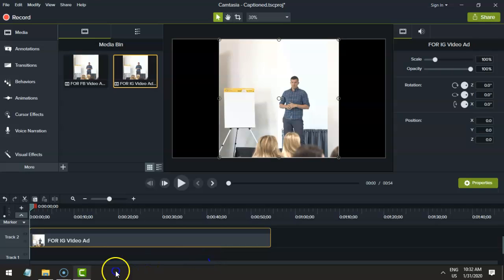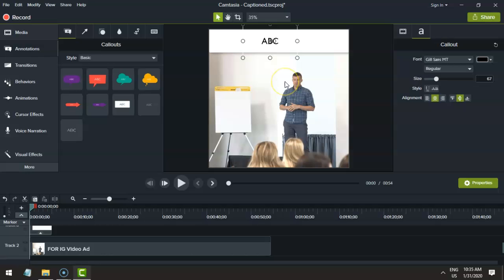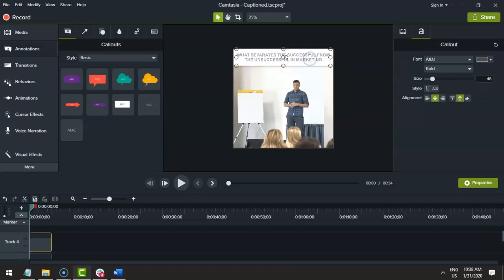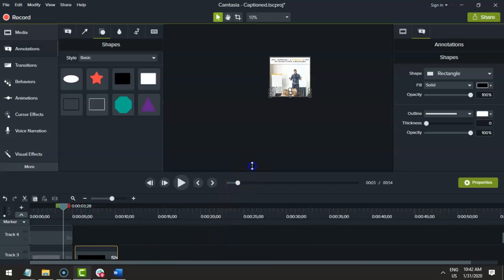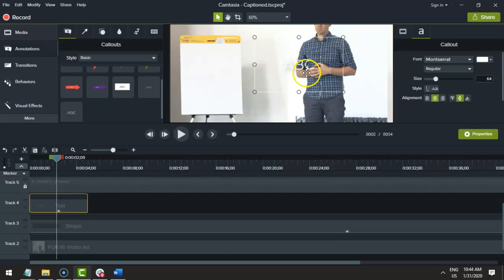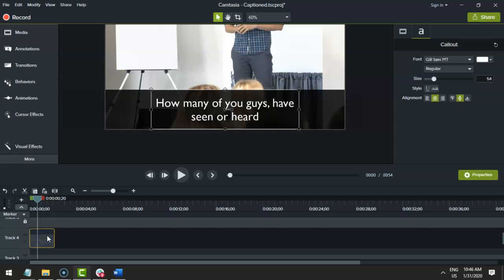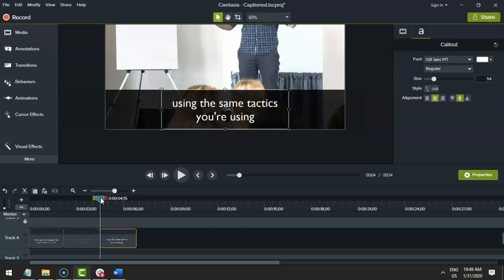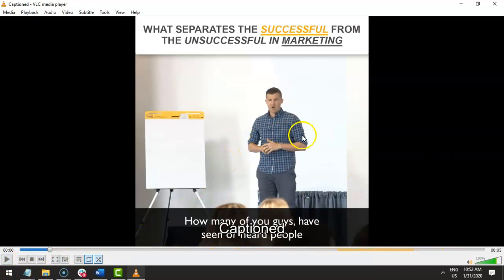Video Subtitling/Captioning with Camtasia Studio